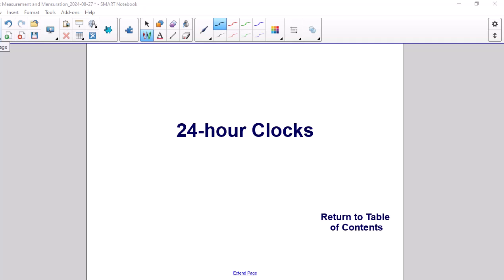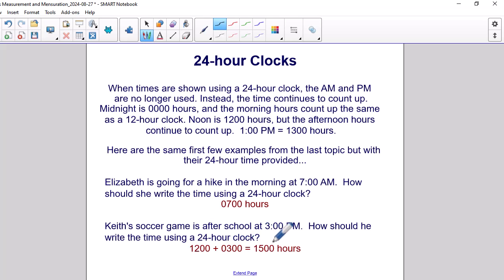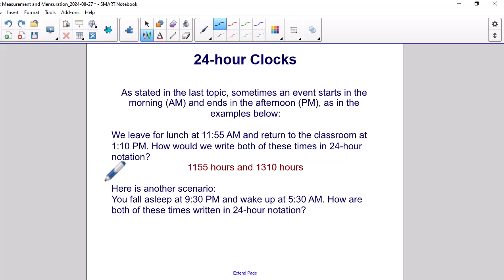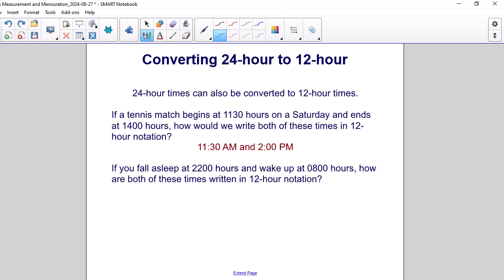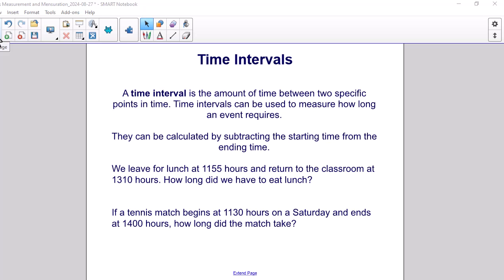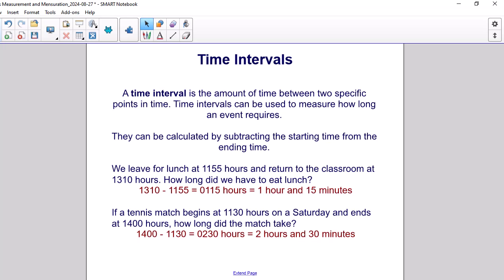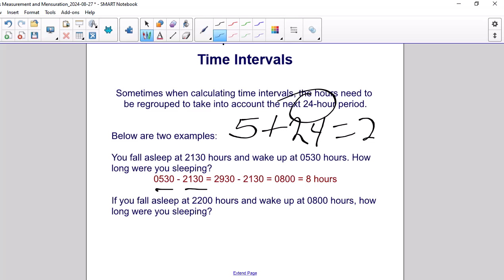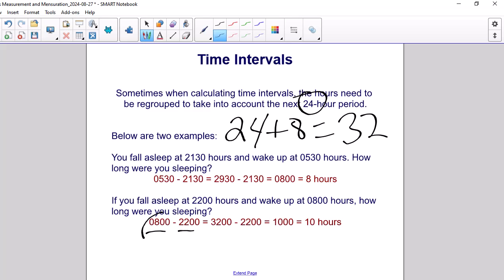24 hour clocks